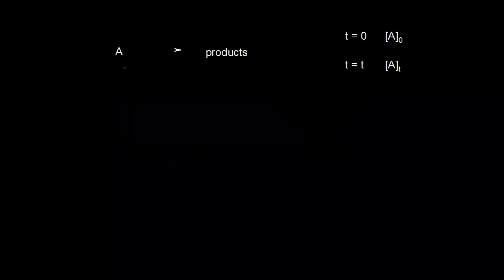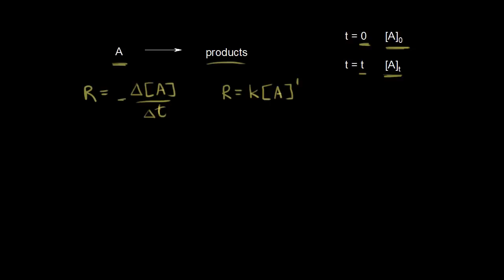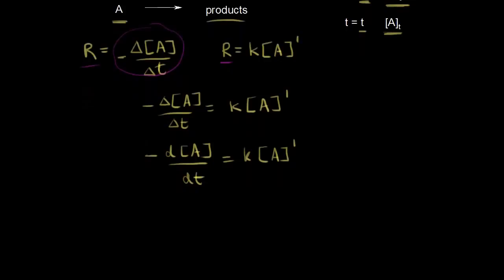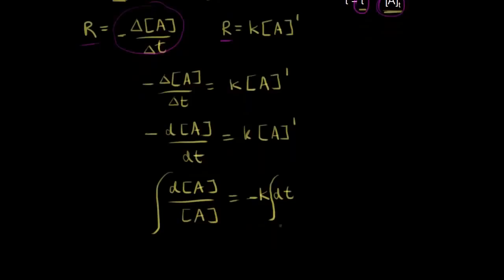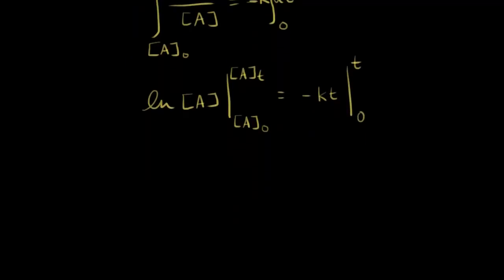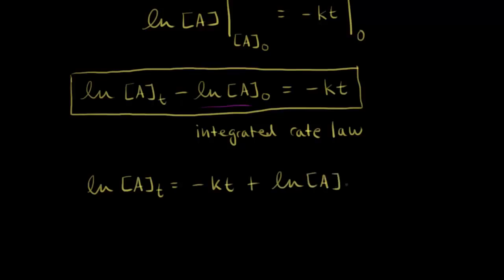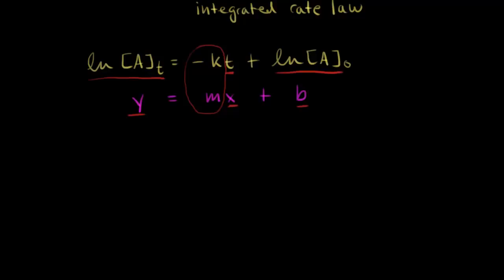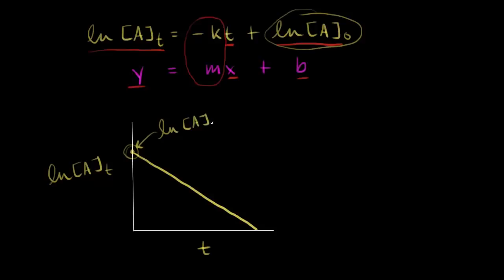First-order reaction (with calculus) | Knetics | Chemistry | Khan Academy